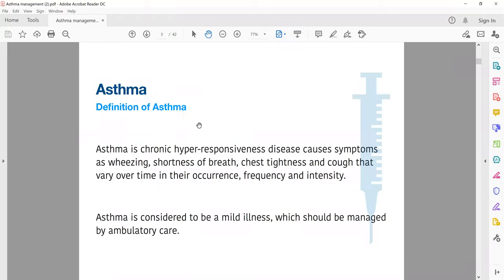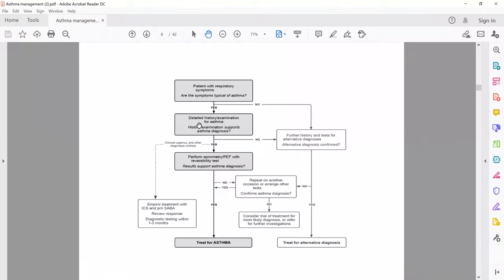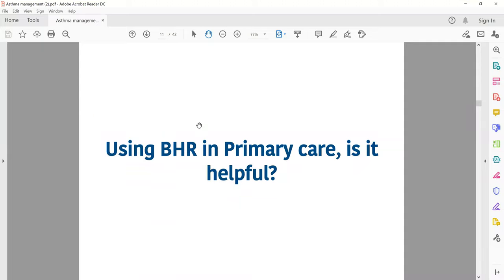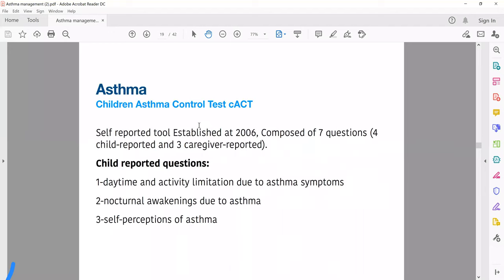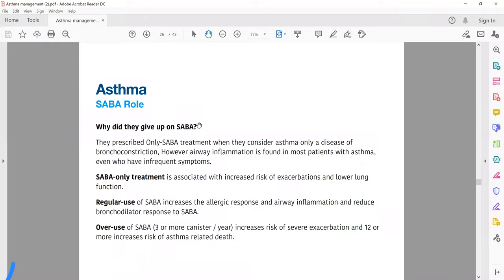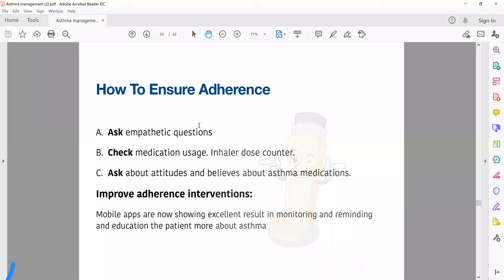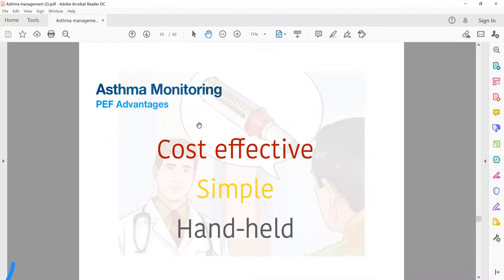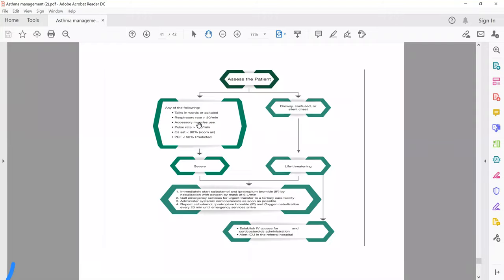Asthma Management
Presented by : RT.Tariq Ahmed